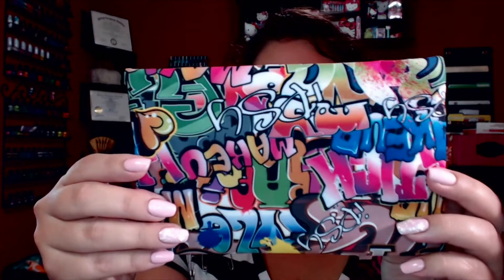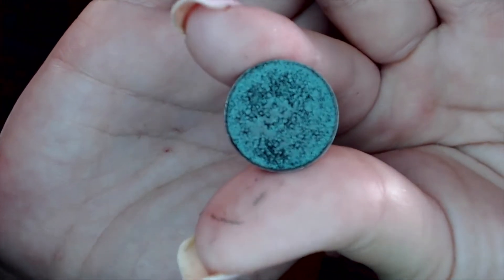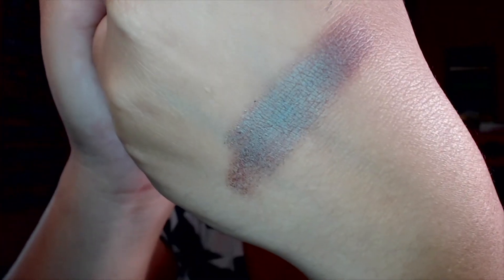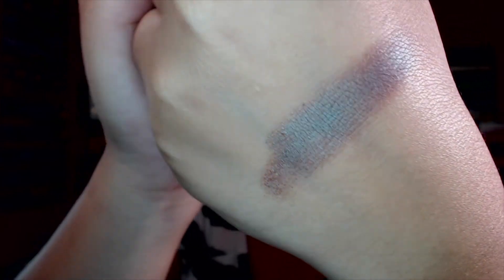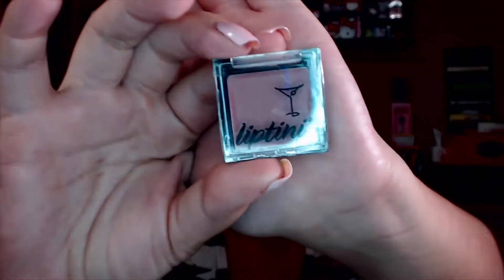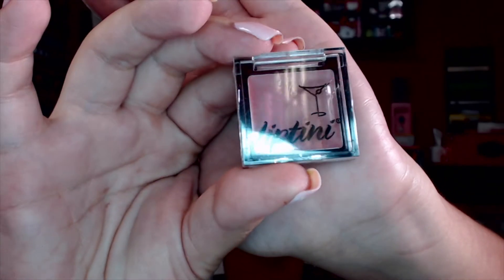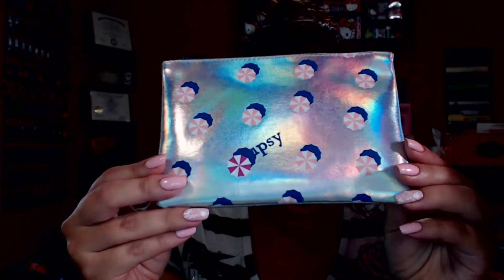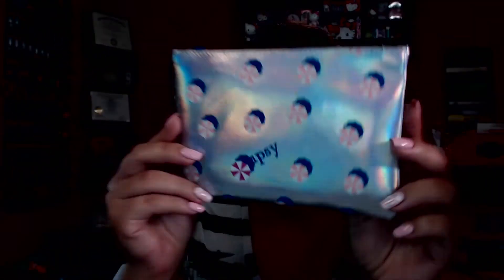Ipsy | June Review & July Unbagging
June Review 1:23
July Unbagging 8:06
Final Thoughts 15:38

This is my April/May Ipsy unbagging and review. Ipsy is a $10/monthly beauty subscription box where you get deluxe samples or sometimes full size products based on a survey to fit your beauty needs. I love this subscription, it's an amazing way to try new products. I hope you guys enjoy this video and let me know if you like this style of "unbagging".

What I'm Wearing:

Nails: Butter London 'Teddy Girl' & OPI 'Soft Petal'
Lips: Lorac Alter Ego Lipliner 'CEO', Urban Decay Revolution Lipstick 'Fiend' & Bite Beauty Amuse Bouche Lipstick 'Sweet Cream'
Eyes: Urban Decay Eyeshadow 'Lounge', Maybelline Gel Eyeliner in 'Black', Sephora Outrageous Volume and Sephora Outrageous Curl
Cheeks: Nars Laguna Bronzer, Crown Brush 3 Tone Bronzer & Colourpop 'Wisp'